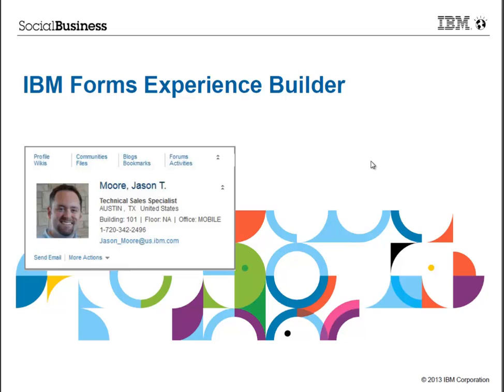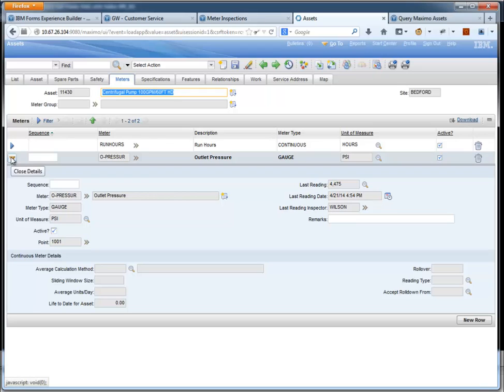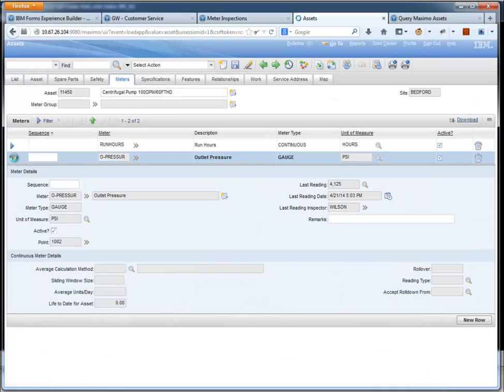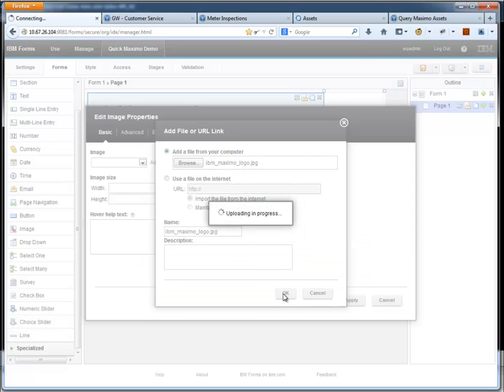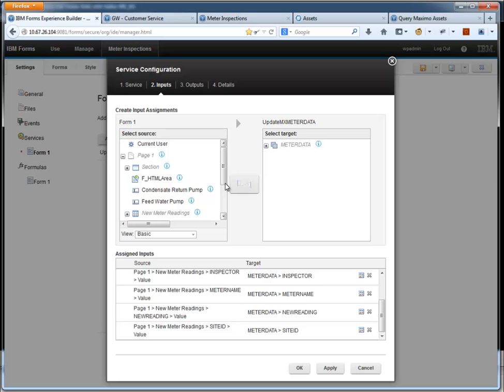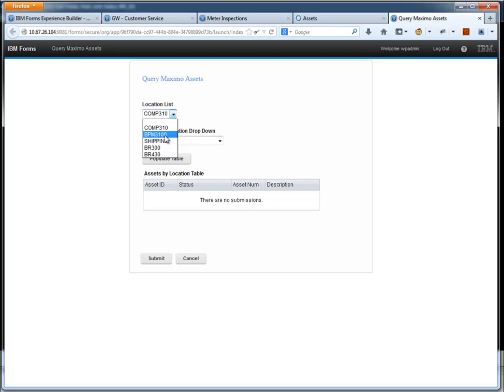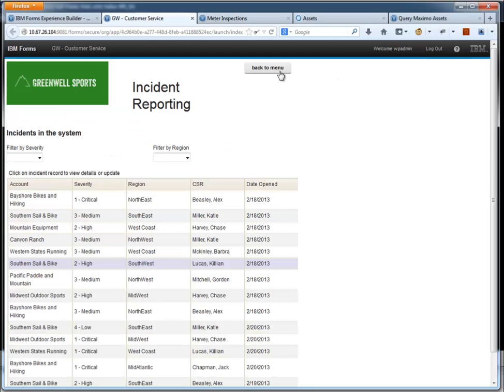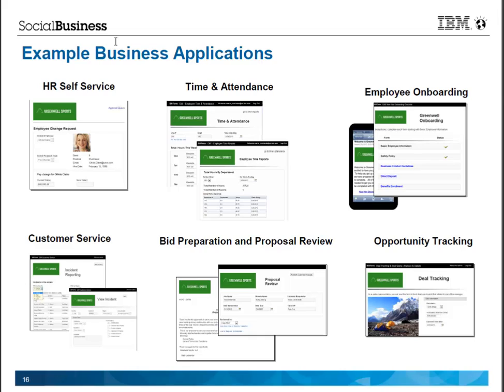Simplify Your Maximo UI with IBM Forms Experience Builder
This video will show how IBM Forms Experience Builder can be used to built simple interfaces for Maximo data input.